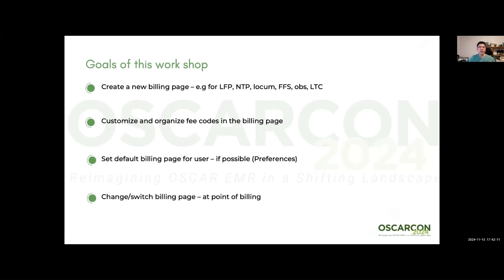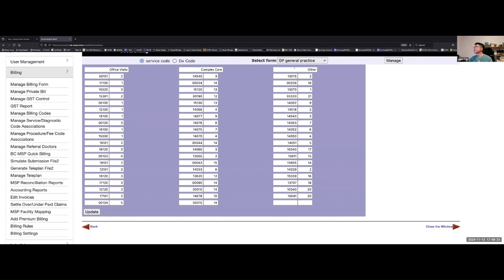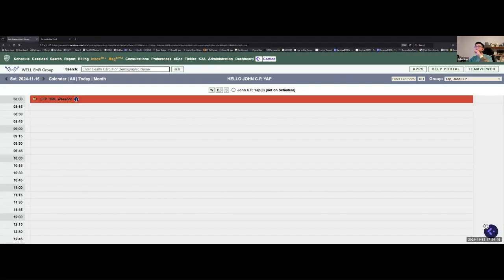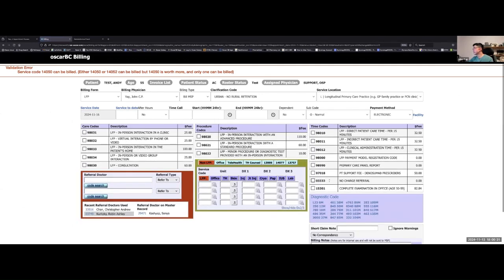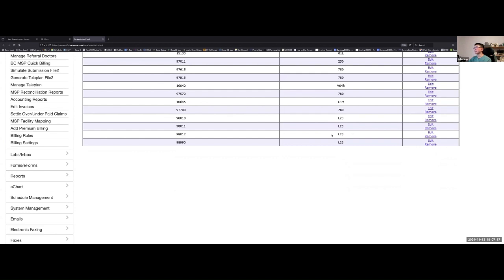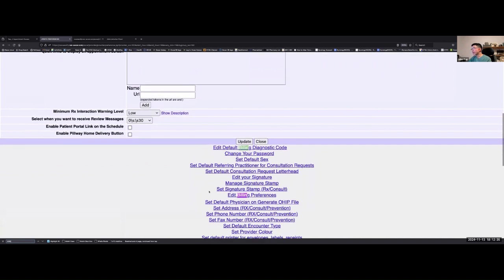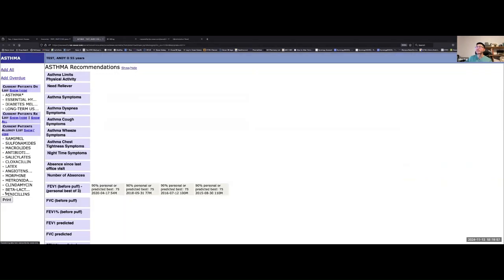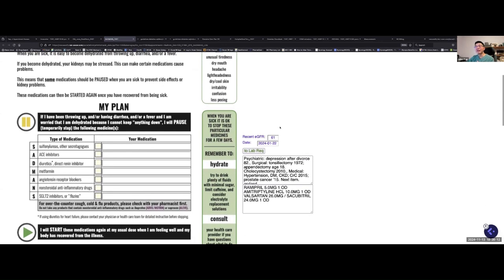Create Your Own LFP Billing Sheet Nov 13 24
oscarbc.ca

Dr. John Yap will show you how to create simplified versions of the LFP (Longitudinal Family Practice) billing codes for regular doctors and locums. Includes tips and tricks to create needed audit trails.